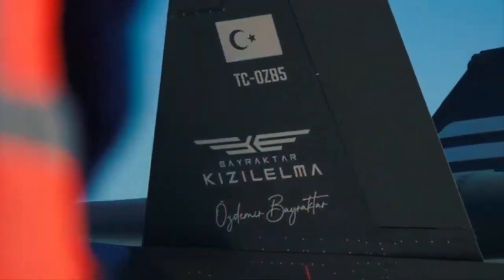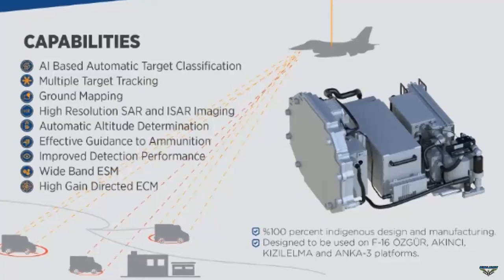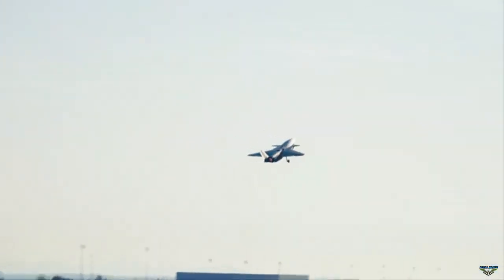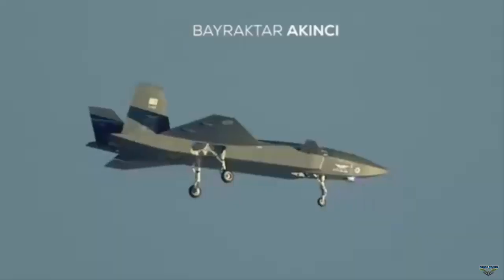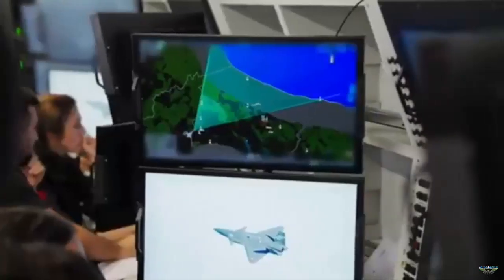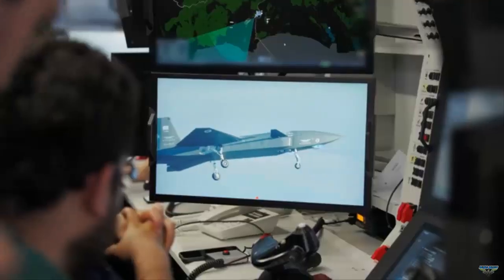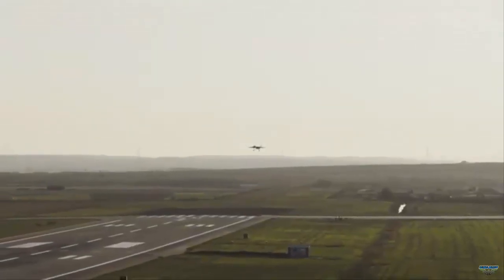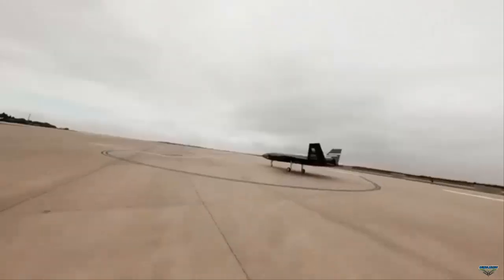First flight of Bayraktar KIZILELMA drone with MURAD 100-A AESA Radar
ASELSAN’s MURAD 100-A AESA Fire Control Radar has completed its first flight on the Bayraktar KIZILELMA, marking a significant milestone in Turkish defence technology. The radar, which features agile electronic beam steering and supports both air-to-air and air-to-ground missions, successfully demonstrated its capabilities during the flight.

The system offers multi-target detection and tracking alongside beyond-visual-range missile guidance, making it a critical component for modern aerial combat.

MURAD 100-A has now proven its adaptability on a second platform. The company noted.

The radar’s design includes GaN-based power amplification, wide frequency coverage, and digital beam forming at the sub-array level.